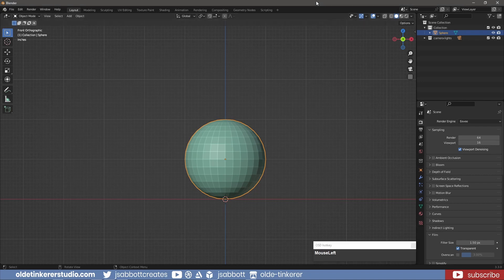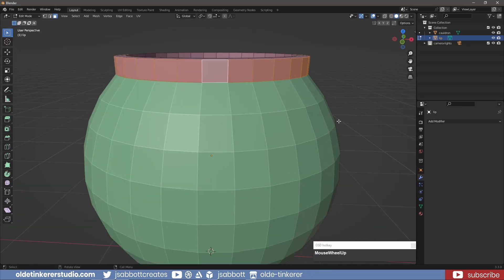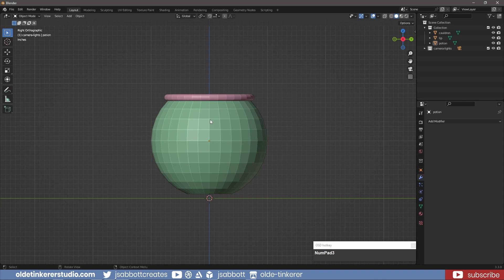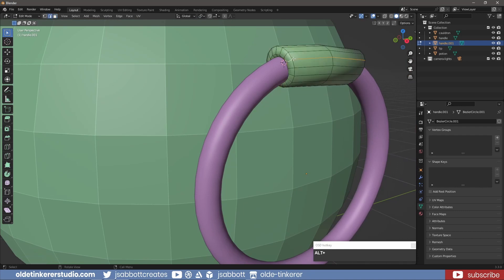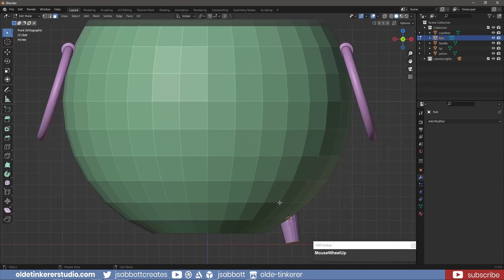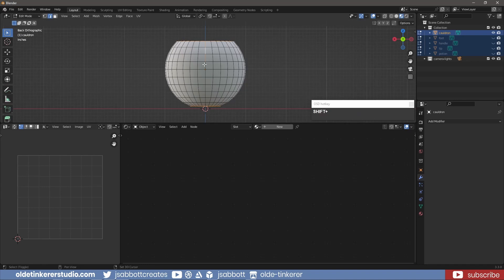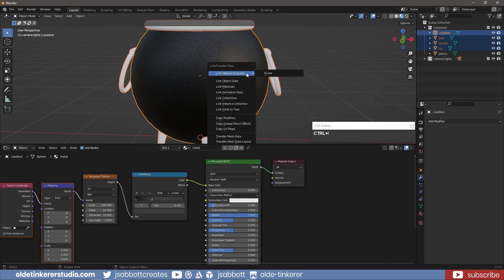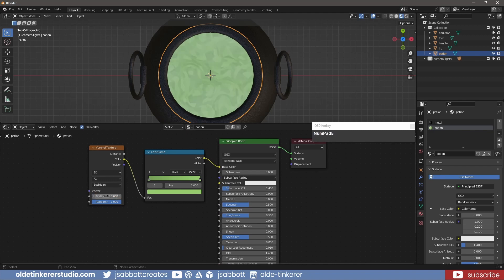How to make a magical cauldron in Blender [3.3] | 3D Modeling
Do you need a magical cauldron for your game?

In this tutorial I will show you how to use Blender to make a magical cauldron in Blender that can be used in a game.

Timeline:
00:00 Introduction
00:05 Cauldron
02:27 Potion
03:30 Handles
06:23 Feet
08:04 UVs & Materials